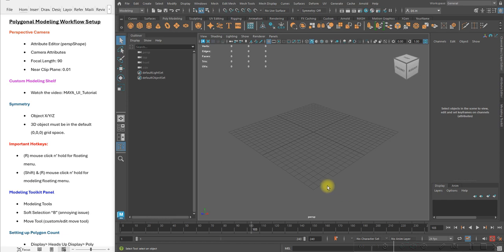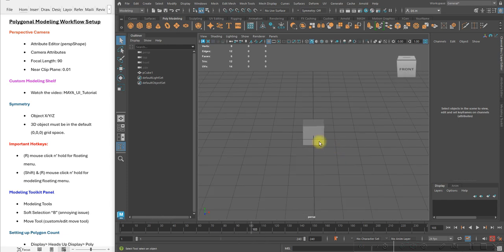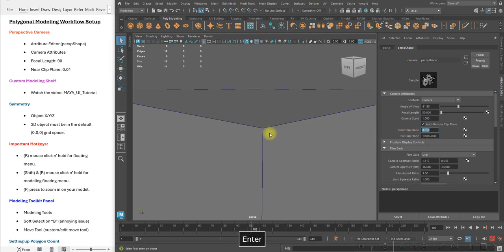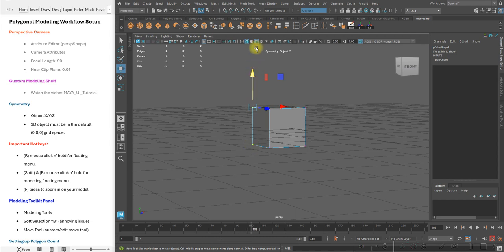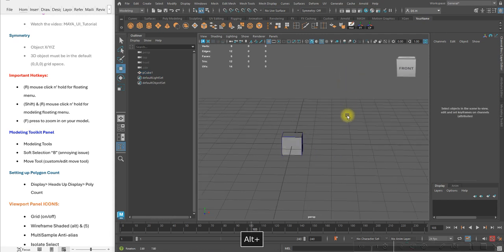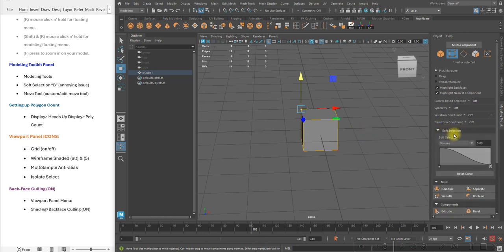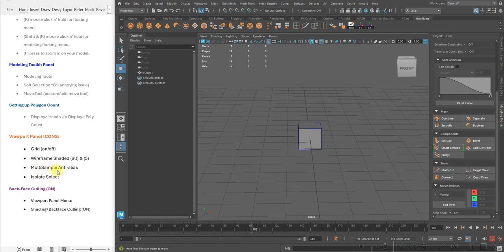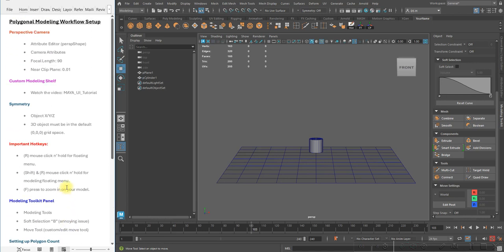Polygonal Modeling Workflow Setup Tutorial (NO Assignment)